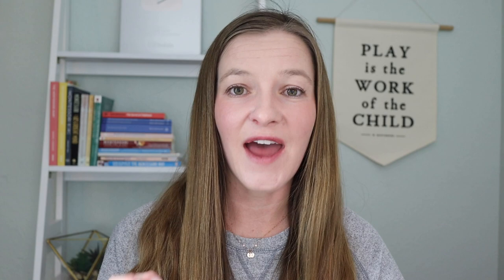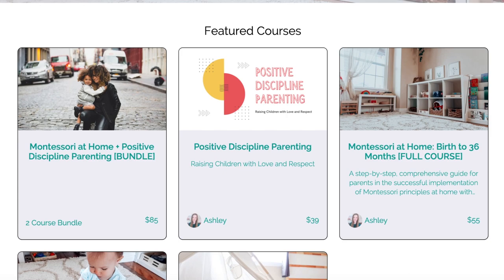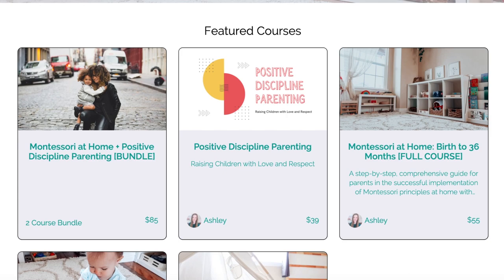MONTESSORI AT HOME with Older Children (6-12 Years Old)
**NOTE: This video is NOT intended for viewing by children. It was designed ONLY with parents of young children in mind, to offer helpful ideas that they can incorporate into their homes in alignment with Montessori parenting principles.**